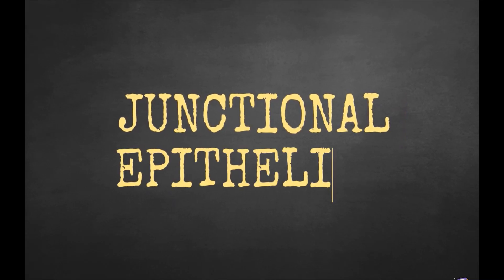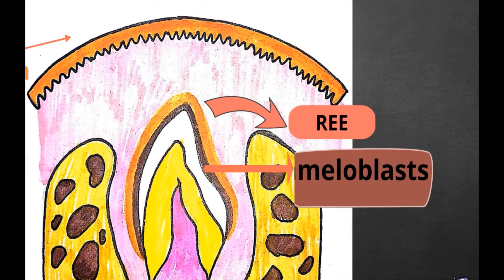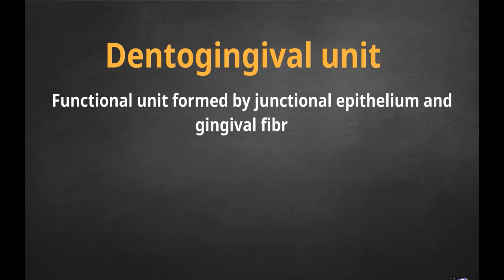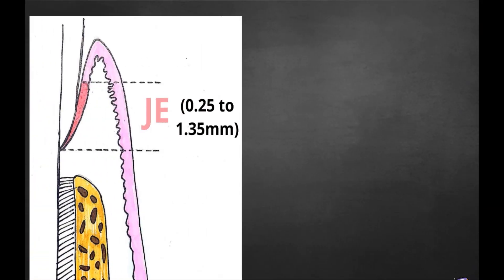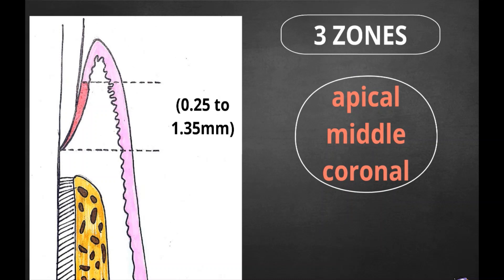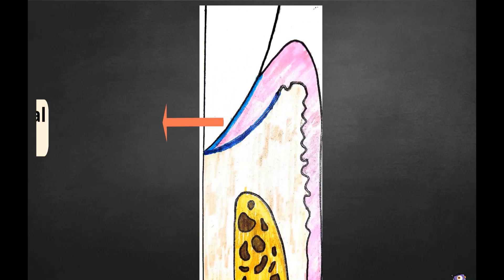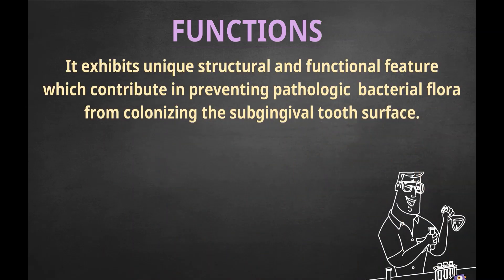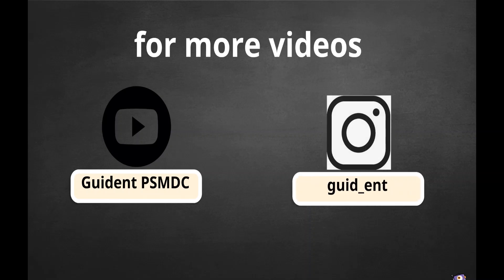JUNCTIONAL EPITHELIUM OF GINGIVA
Junctional epithelium forms a seal between oral cavity and underlying tissues. It is defined as a single or multiple layers of non keratinising cells adhering to tooth surface at the base of the gingival crevice.

This video gives a brief description about junctional epithelium, its definition, development, structure and functions.

Share your thoughts and doubts in the comment section below.

Credits
Dr Fasna Rahim
Dr Sruthi Raveendran